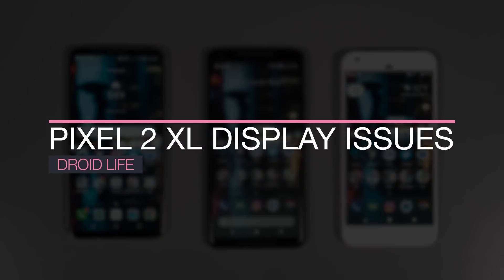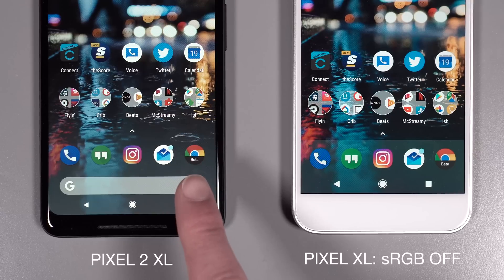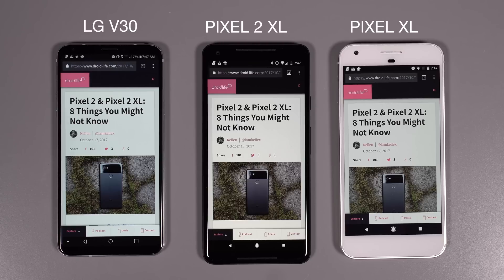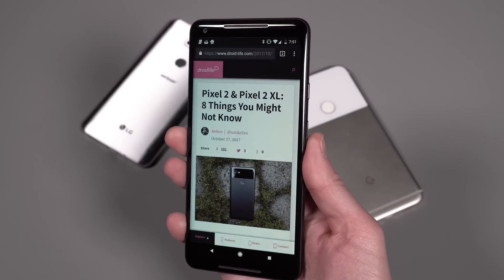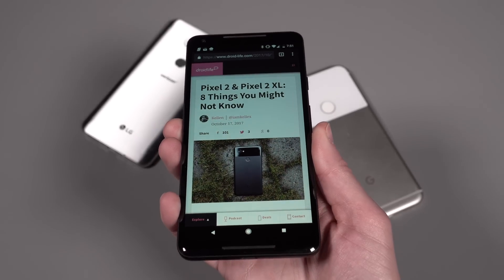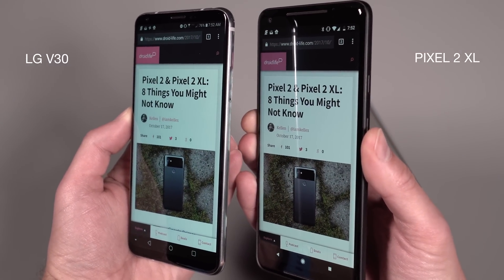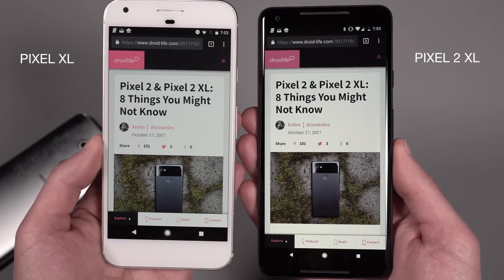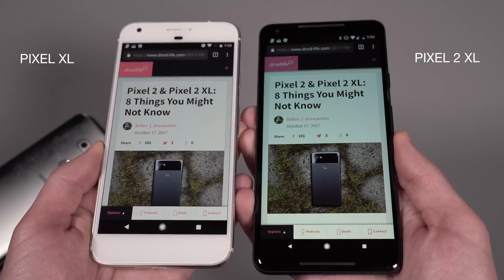Pixel 2 XL Display Issues?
Yep, it's re-upload, this time with audio commentary, since the original video's silence threw you all off.

This video is a piece of a full write-up that discusses possible issues with the 6-inch POLED display in the Pixel 2 XL.